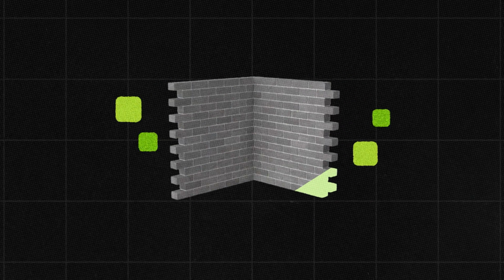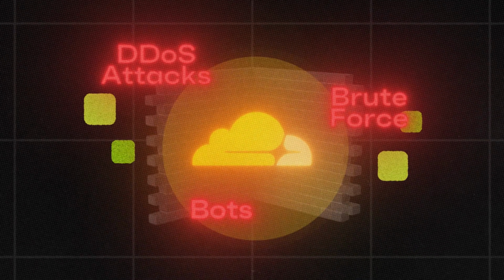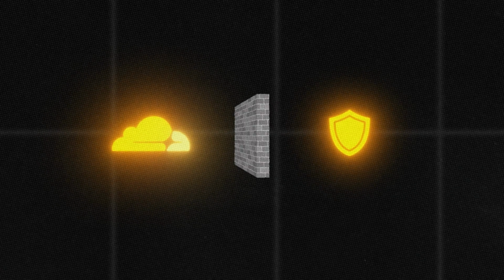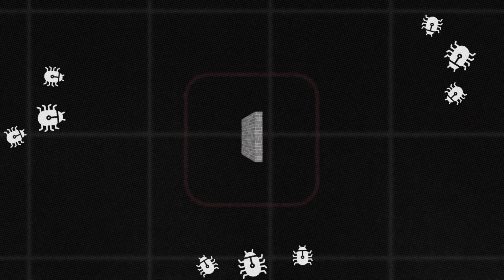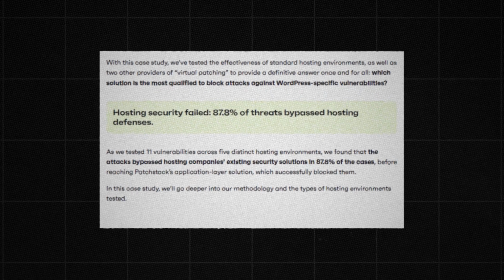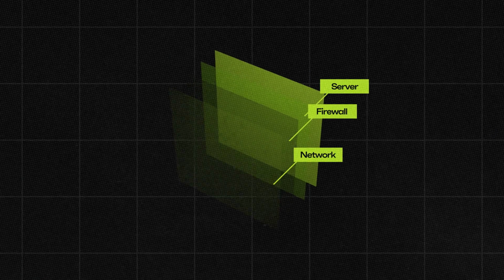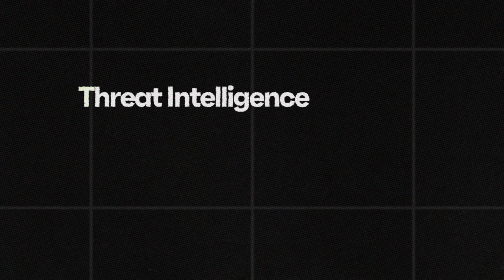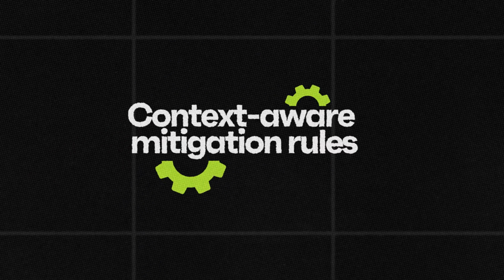Traditional Firewalls vs. Patchstack RapidMitigate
~ 87.8% of vulnerability exploits bypassed traditional hosting firewalls.

In this video, Alex breaks down why & how Patchstack RapidMitigate closes that critical security gap.

Traditional firewalls like those offered by hosting providers or services like Cloudflare are great at blocking DDoS, brute force, and generic bot traffic. However, when it comes to vulnerabilities and plugin or theme exploits, they fall short, leaving your site vulnerable.

Patchstack RapidMitigate works differently:

✅ Deploys mitigation rules instantly when new vulnerabilities are discovered
✅ Targets the application layer, not just the network
✅ Protects against real-world exploits without changing code
✅ Reduces false positives and performance drag

In a recent penetration test, 87.8% of real-world vulnerability exploits successfully bypassed traditional firewalls – but not RapidMitigate.

If you want to understand how modern web app security really works (and what your hosting provider’s firewall isn’t doing), this video breaks it all down.